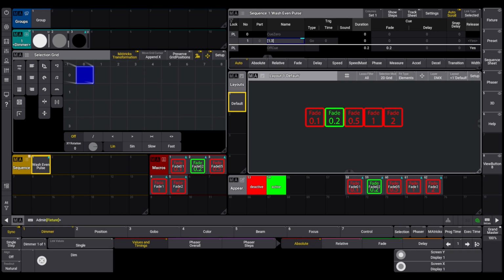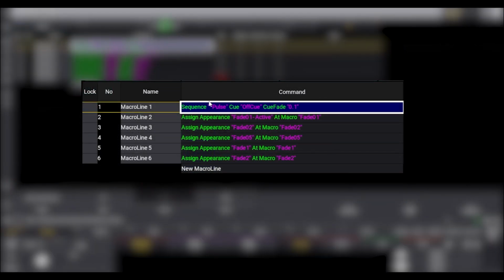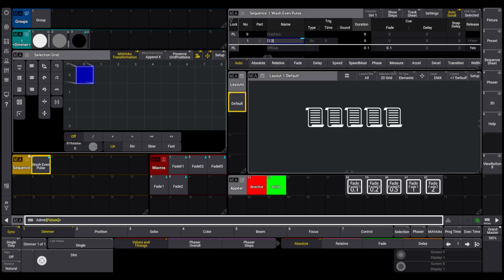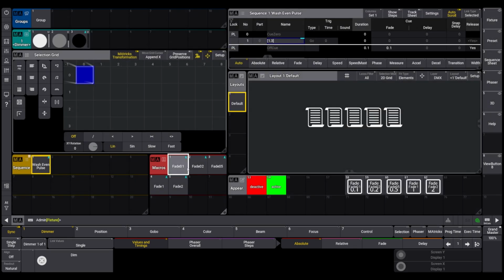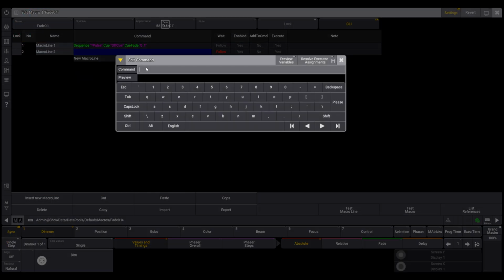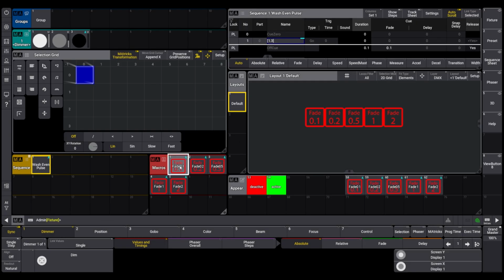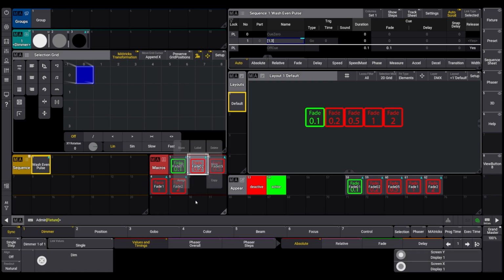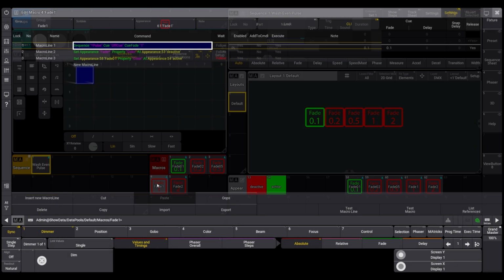GrandMA3 fast Appearance Change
You want to exchange your Appearance with Macros. But are struggling with countless Macro Codelines?
In this Video i show you how to do it easily.

Commands:
Assign Appearance 58 thru 62 At Macro 1 thru 5
Set Appearance "Fade*" Property Color At #[Appearance 'deactive']
Copy Macro 1.2 At Macro 2 thru 5.2
Set #[Appearance 'Fade01'] Property Color At #[Appearance 'active']
Copy Macro 1.3 At Macro 2 thru 5.3